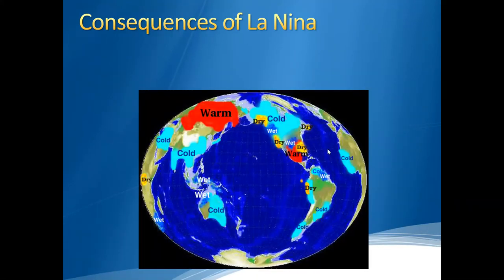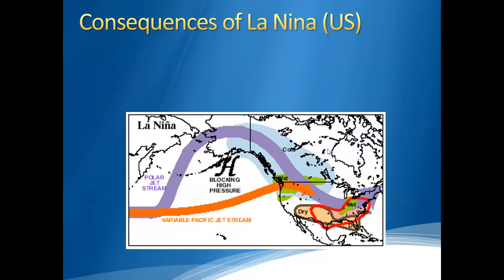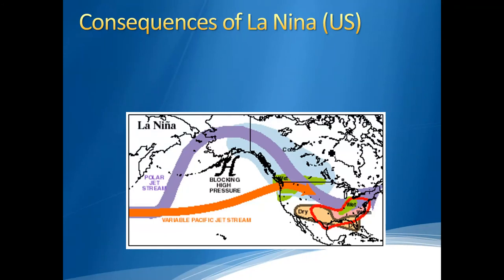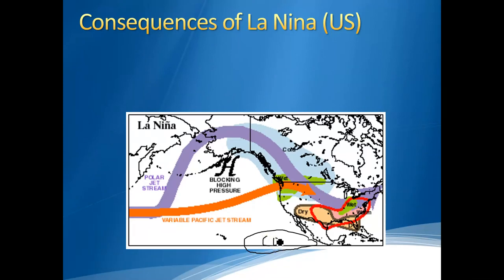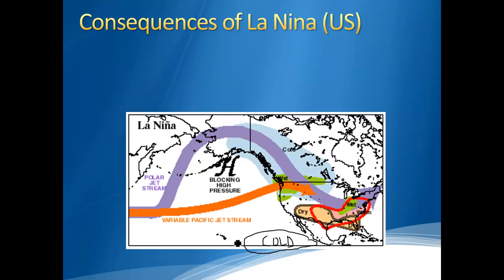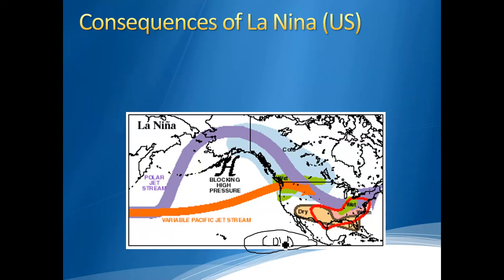Lecture 23b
Lecture 23b - El Nino/La Nina. Sorry for the inconvenience of having to split this one up.